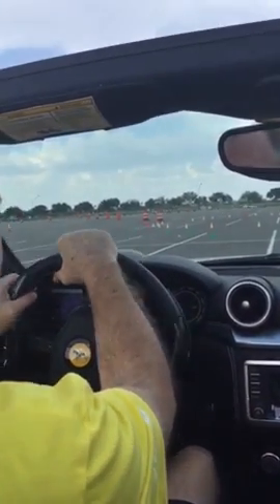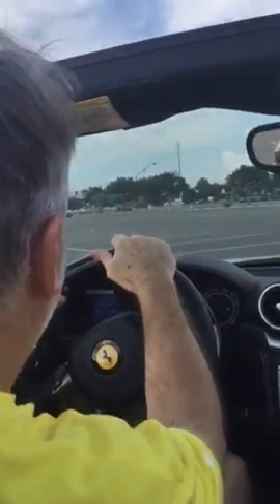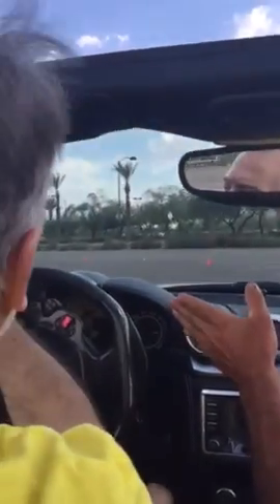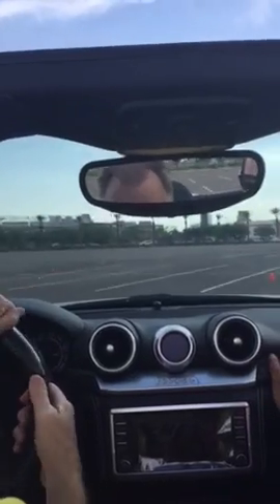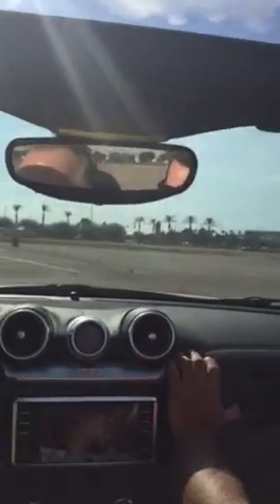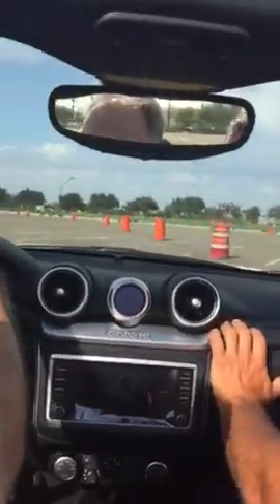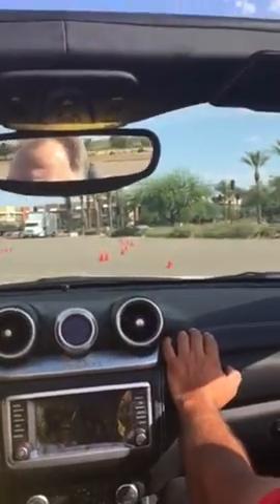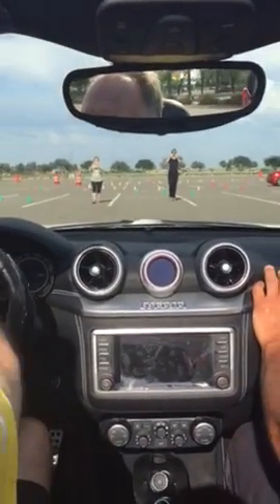2016 Ferrari California Joy Ride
Happy Father's Day gift to our dad. Thanks to Extreme Adventures our dad's dream came true as he experience driving a 2016 Ferrari California twin turbo convertible (550hp). The sparkle in his eyes when we told him he was going to drive one was worth every penny. We love you dad.